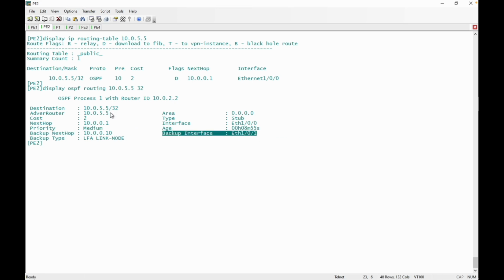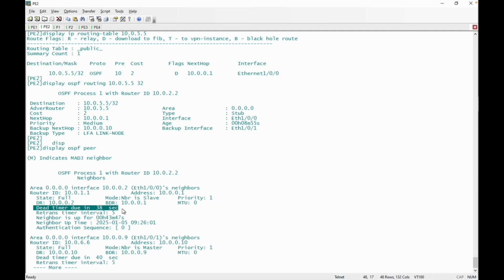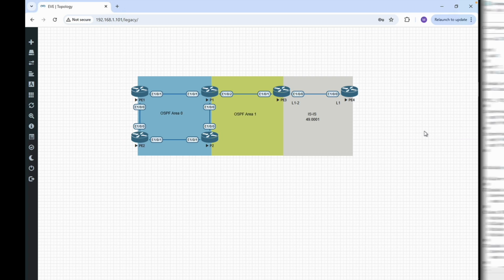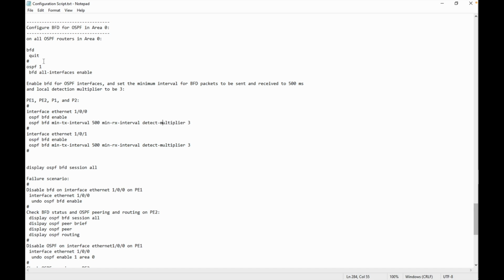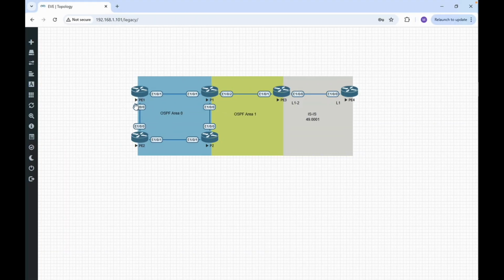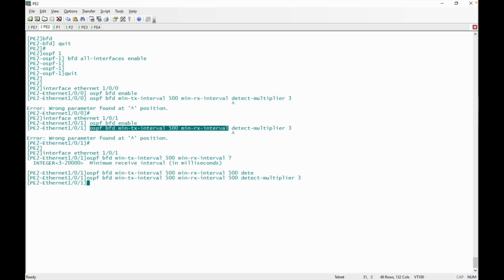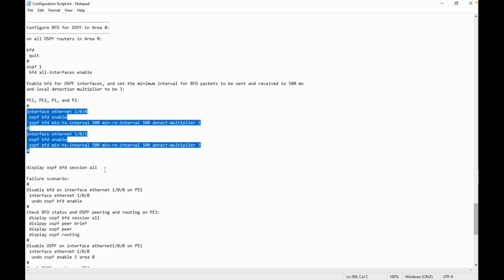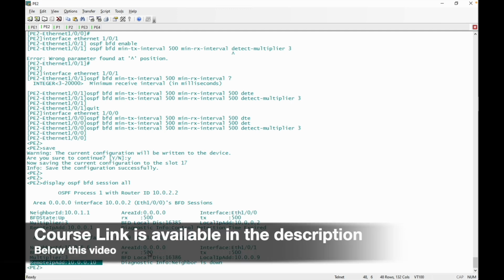Enable BFD for OSPF - HCIE Datacom Labs - Lab 1 Task 5